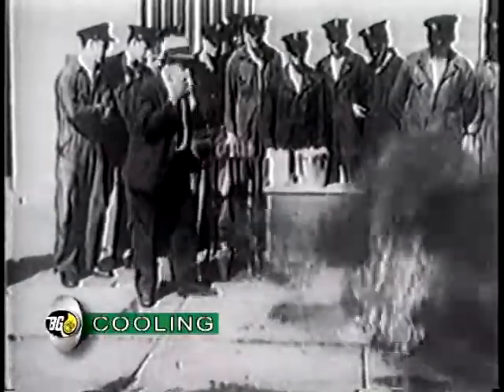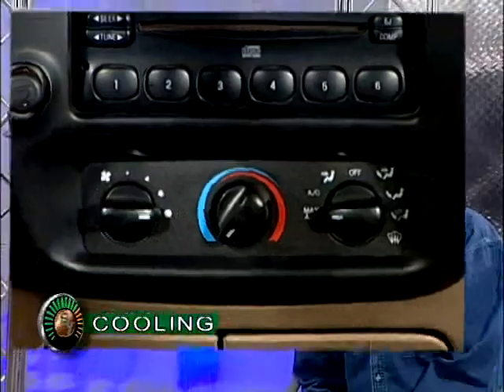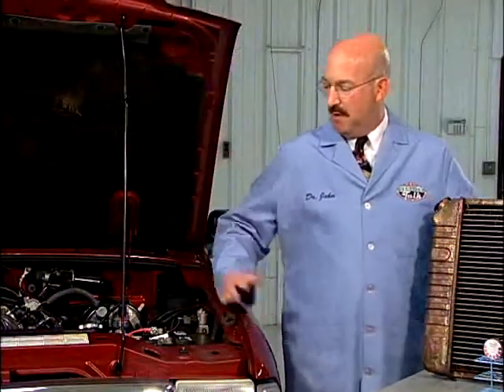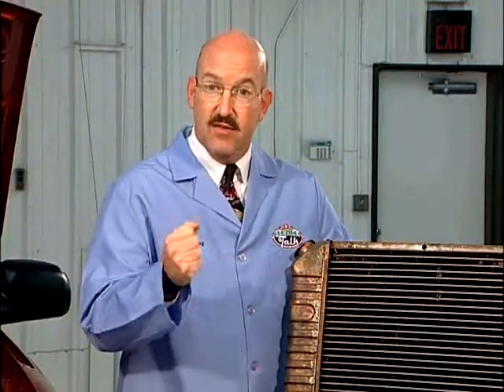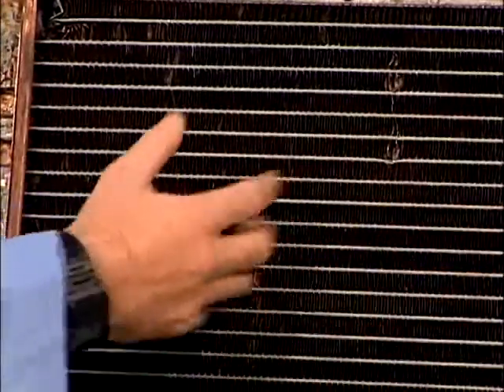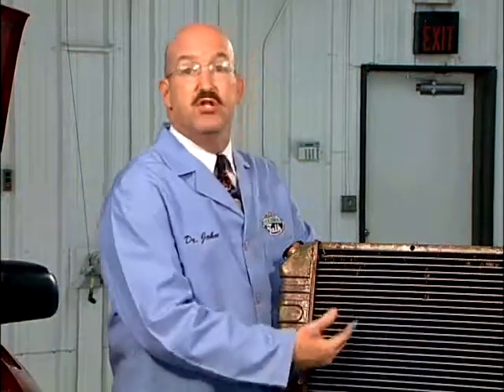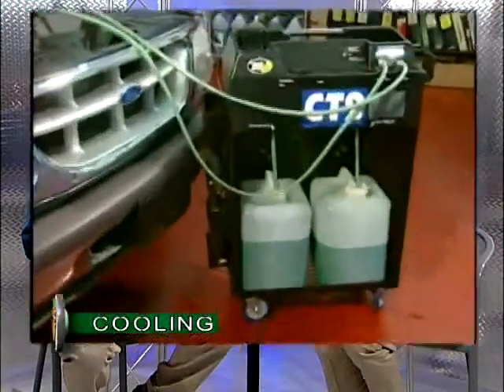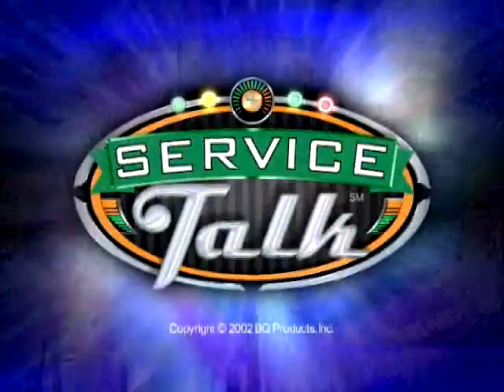Cooling Flush. Who Needs It And How Often?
Rad Flush